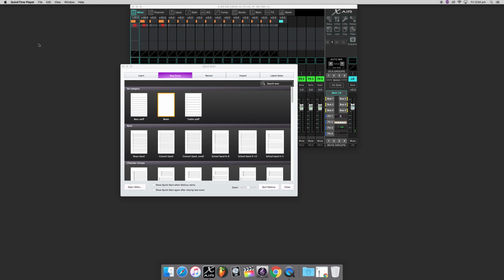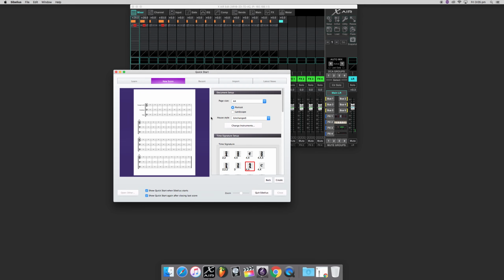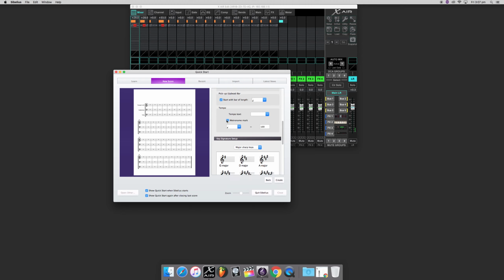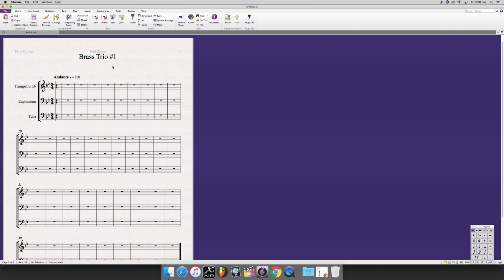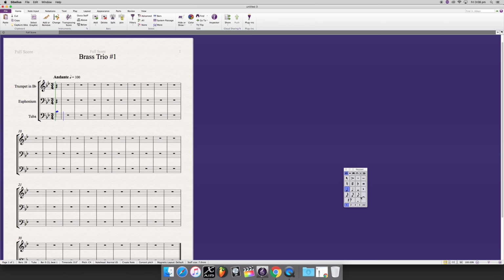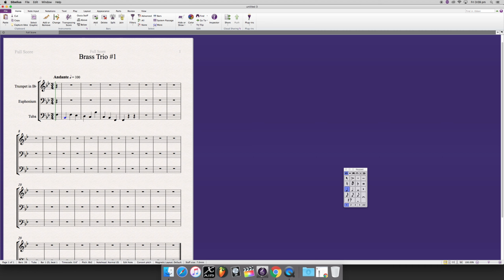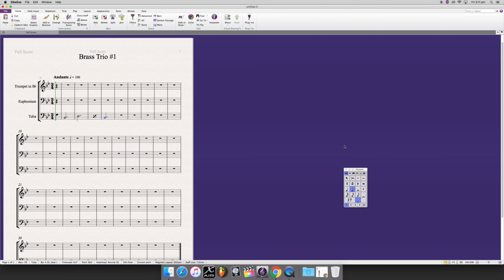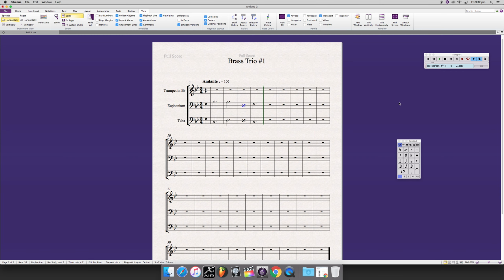Siblius tutorial Part 2